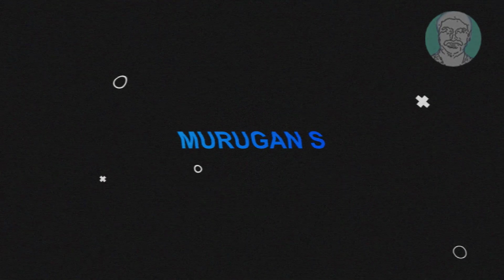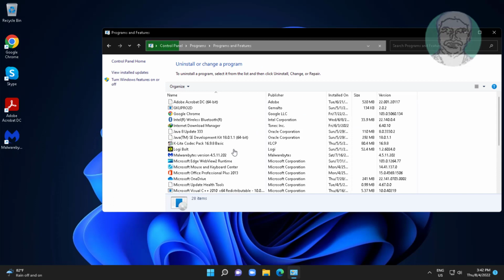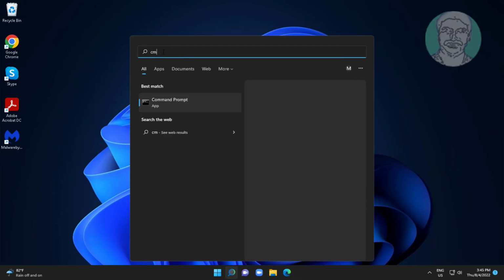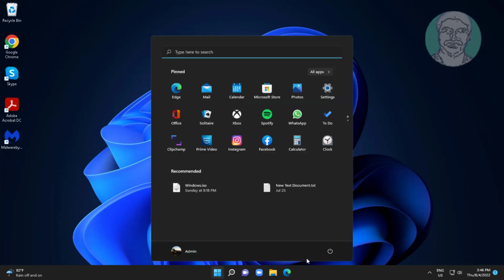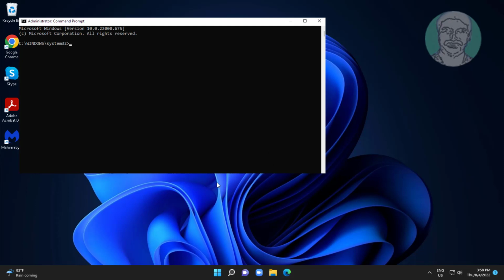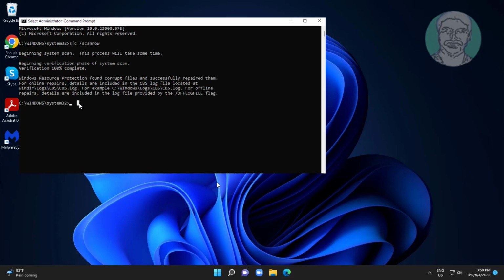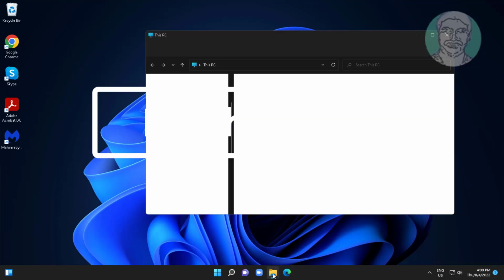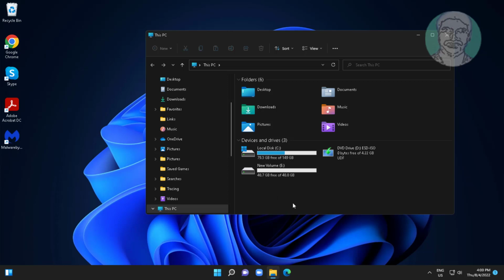[FIXED] Red X on Folders, Files or Hard Drive In Windows 11/10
This Tutorial Helps to [FIXED] Red X on Folders, Files or Hard Drive In Windows 11/10

00:00 Intro
00:11 Method 1 - Uninstall OneDrive Application
00:49 Method 2 - Run Multiple Commands
01:19 Method 3 - System File Checking
03:21 Closing